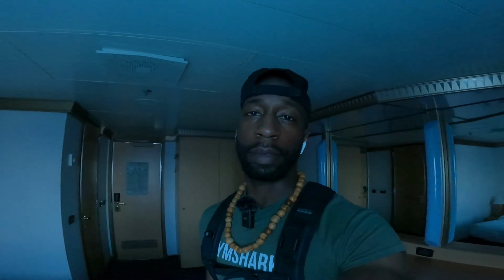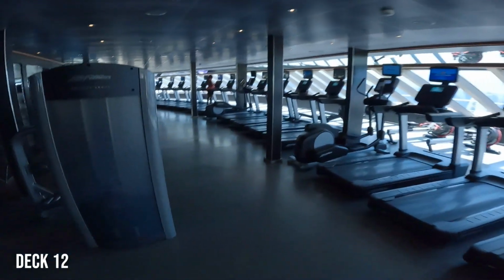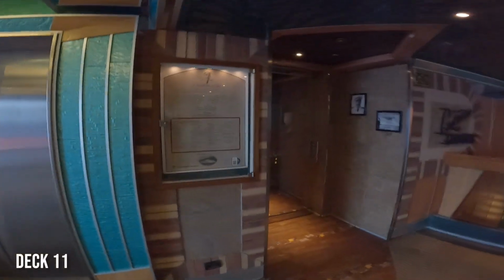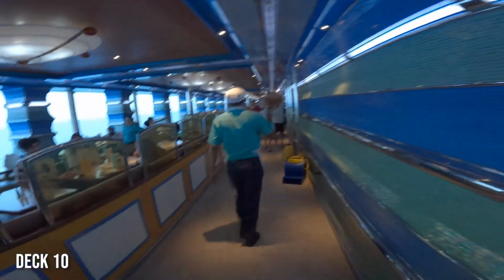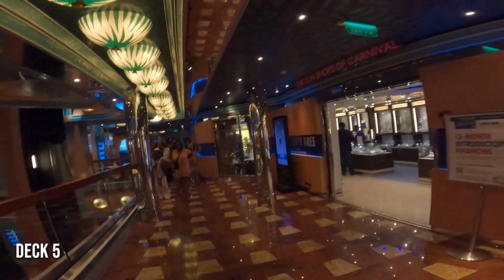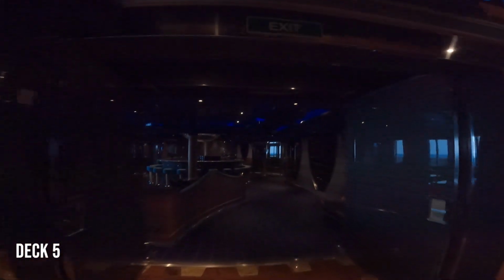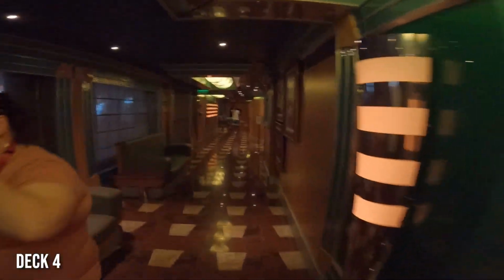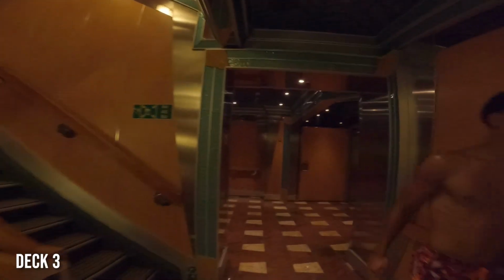Carnival Magic | Cruise Vlog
Join me as I venture around the Carnival Magic!